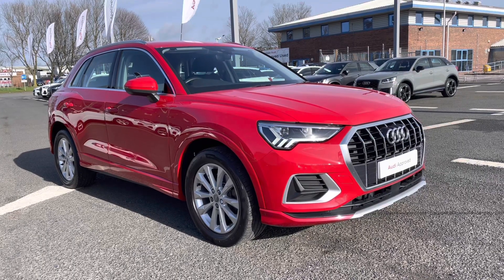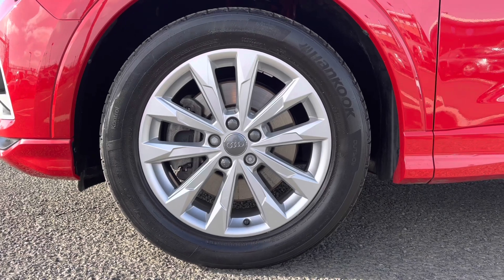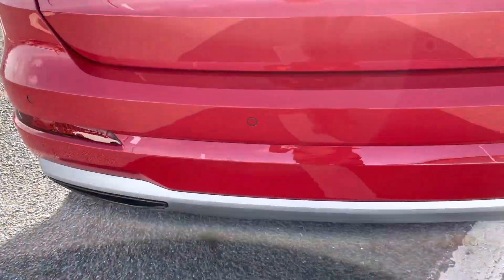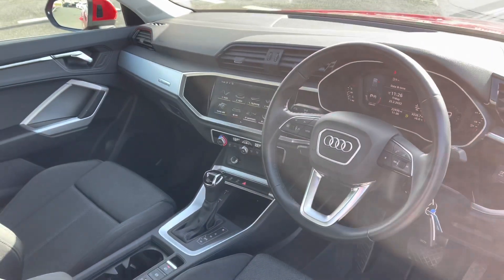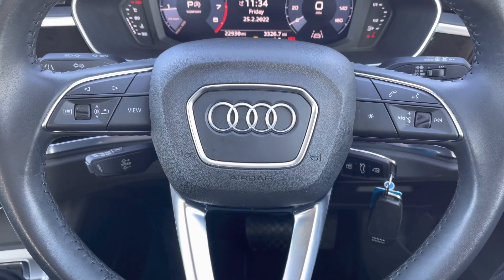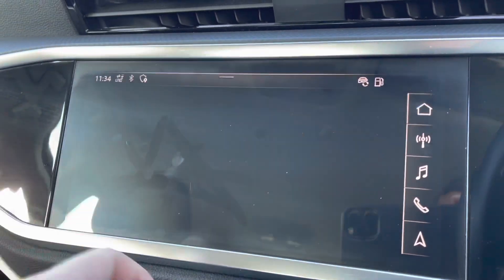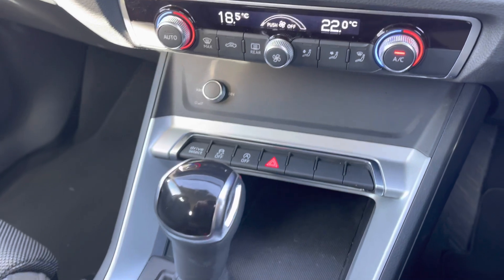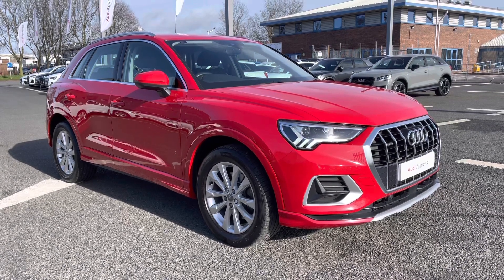Approved Used Audi Q3 Sport | Carlisle Audi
Check out this Approved Used Audi Q3 Sport 40 TFSI quattro which is for sale at Carlisle Audi.

CX69LUR
22,925 miles
Petrol
Automatic

Features include:

Apple CarPlay
Navigation
Drive Select

Introduction: 0:00
Exterior: 0:08
Rear Seats: 0:45
Boot: 1:06
Interior: 1:31
How to get in touch: 3:24